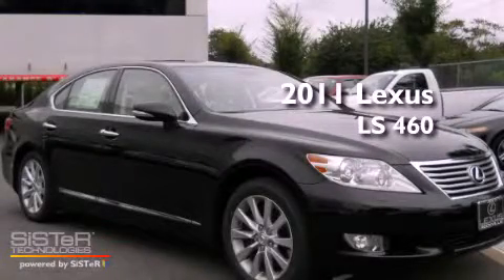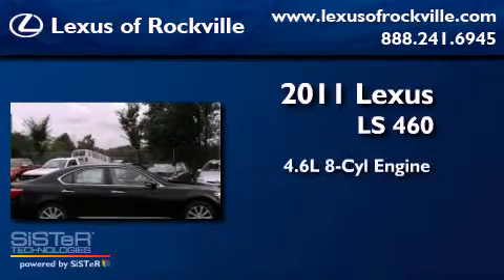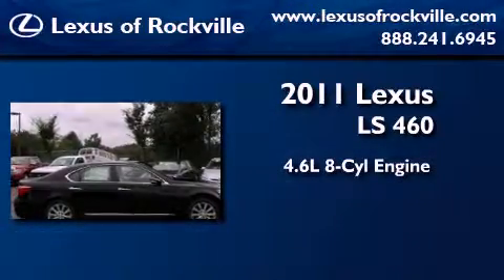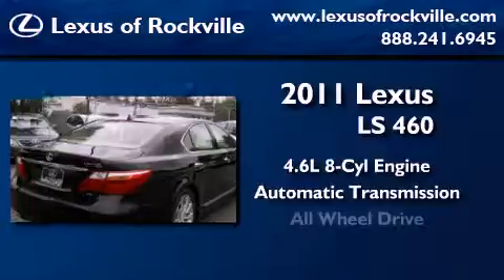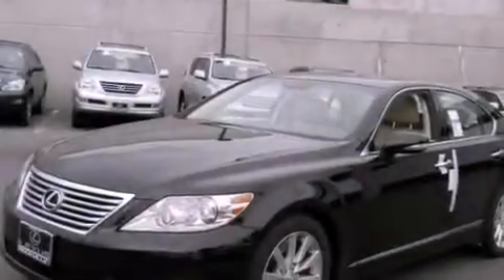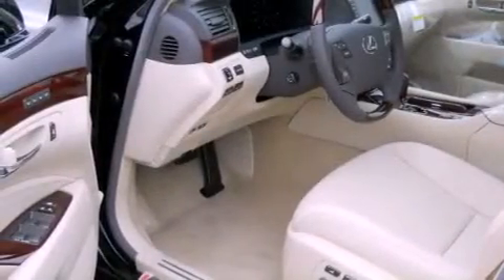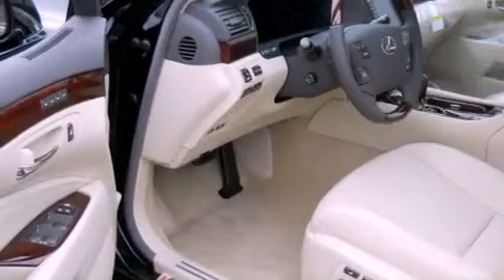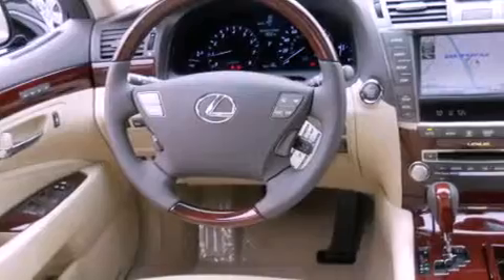2011 Lexus LS 460 Rockville MD 20855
Year : 2011

 Make : Lexus

 Model : LS 460

 Engine : 4.6L V-8 cyl

 Trans . : 8-Speed Automatic

 Exterior : Obsidian

 Miles : 6

 Interior : Parchment

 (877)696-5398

 15501 Frederick Road.

 2011 Lexus LS 460 Rockville MD